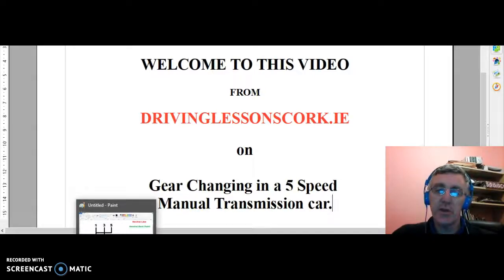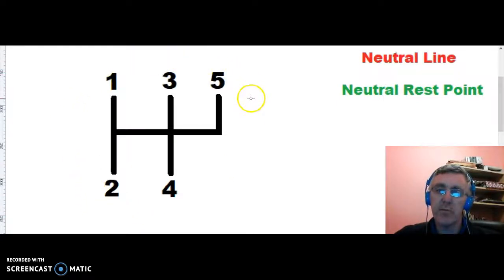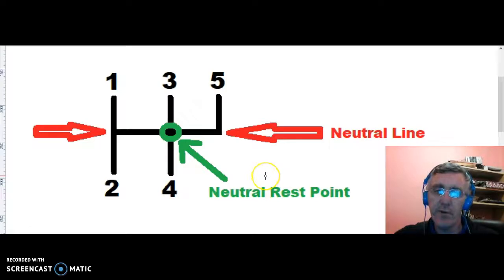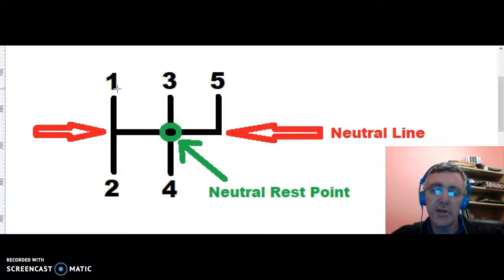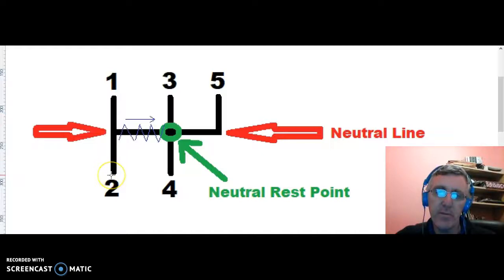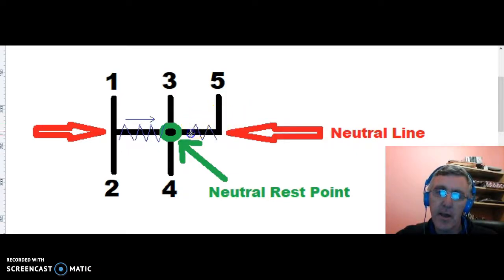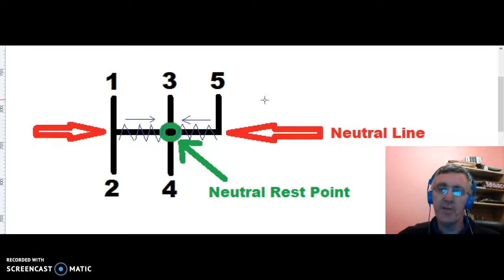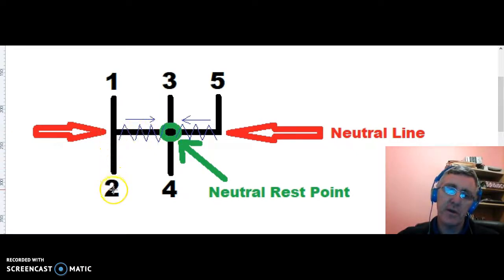How to gear change in a 5 speed Manual Transmission Car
When people start to learn to drive gear changing tend's to be something they really do need to work at in driving lessons.
Thus, what is intended in this video is to give people guidance on how to change gears in a manual transmission car.
Obviously people need to practise this discipline. They can do so in a stationery vehicle. People do not need to even turn on a vehicle to practise gear changing.
All people need so id to sit in a vehicle, look ahead, and change gear's as if they were driving. After a while doing this they should become more used to finding where the gear's are located in the vehicle.
To do such an exercise is easy.
Sometimes people are put off driving a manual car because of gear changing. There is no need for this to happen if time is spent perfecting gear changing, no need at all!
driving lessons cork
driving lessons
automatic driving lessons
cheap driving lessons
cheap driving school
driving lessons for beginners
driving lessons near me
driving lessons prices
driving school
driving school prices
intensive driving course
learn to drive